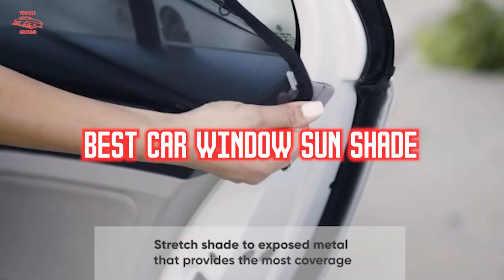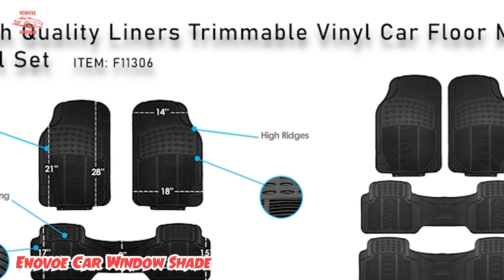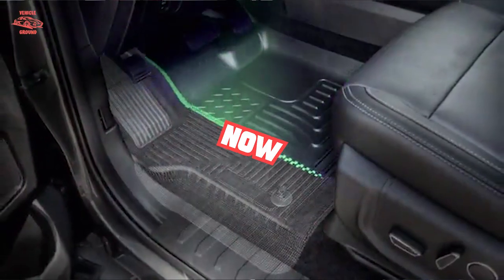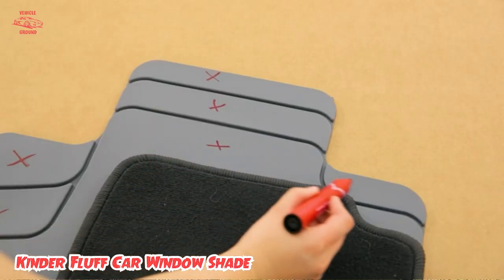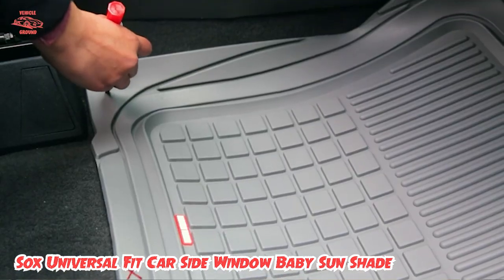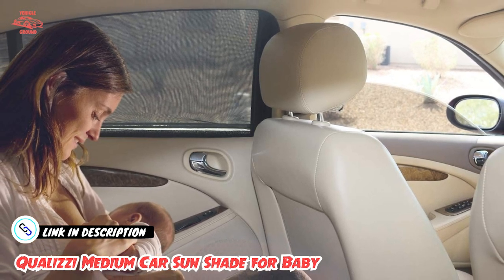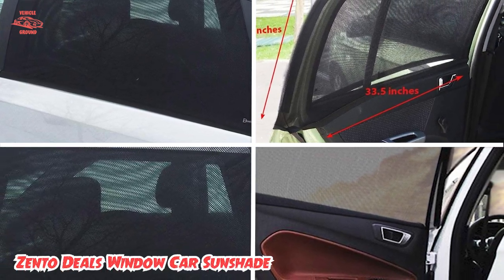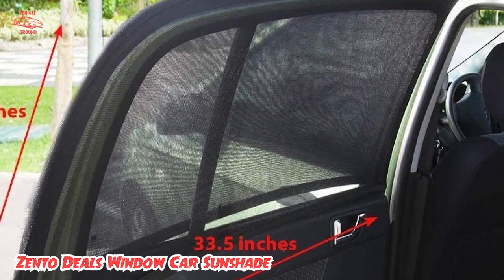Best Car Window Sun Shade in 2023 : Top 5 Picks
Links Get From Here:

Best Car Window Sun Shade in 2023 : Top Picks & Reviews